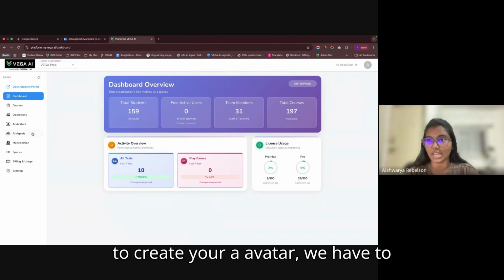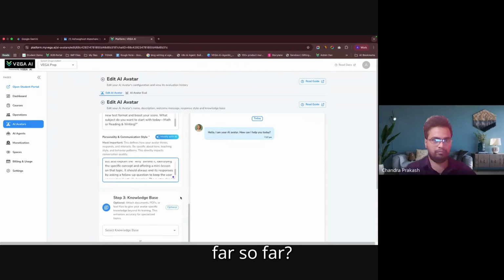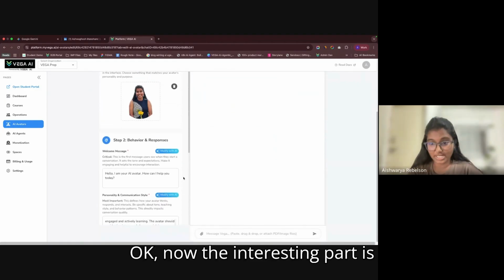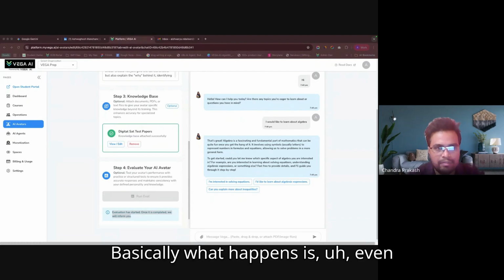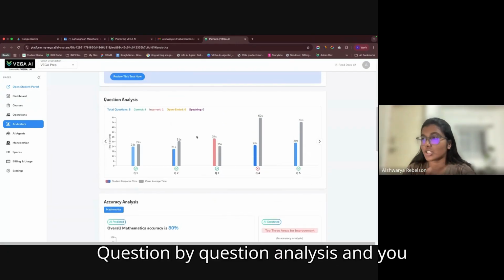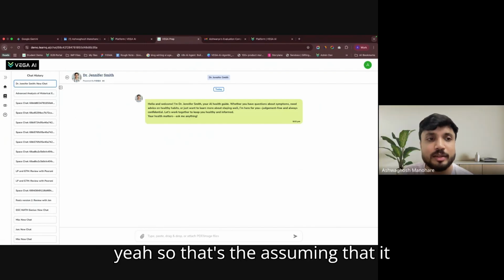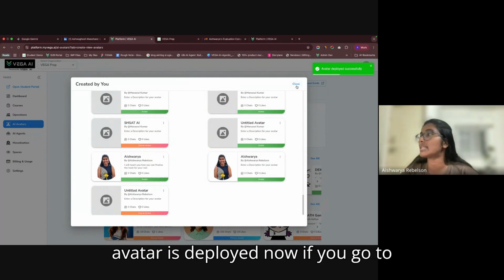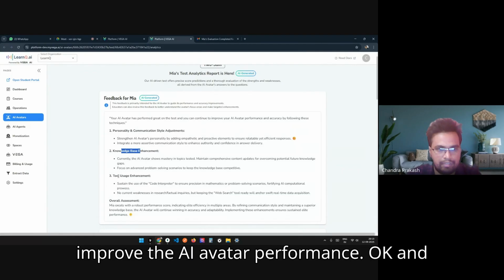Office Hours with VEGA AI | 12 Sep 2025 | BUILD & BENCHMARK YOUR AI AVATAR (AVATAR EVAL)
Learn how to create your own AI Avatar inside VEGA AI and objectively benchmark its performance with the built-in Avatar Eval feature. We’ll cover data setup, tone/behavior tuning, test prompts, scoring, and how to iterate for better accuracy before deployment.

VEGA AI — The AI-Native Learning Infrastructure

VEGA AI is a full-stack platform to build, deploy, analyze, and personalize learning fast. Schools, universities, test-prep teams, solopreneurs, and coaches use VEGA to launch Duolingo-style experiences without extra headcount.

What you can do with VEGA AI
✅ Build courses, question banks, tests, and resources in minutes
✅ Deploy on your own branded student portal
✅ Analyze progress with AI analytics & automated grading
✅ Personalize learning with AI tutor avatars & adaptive practice

Why teams switch to VEGA
• 10× faster content ops
• Consistent grading & instant feedback
• Measurable mastery and outcomes